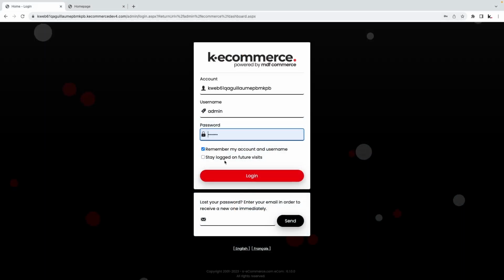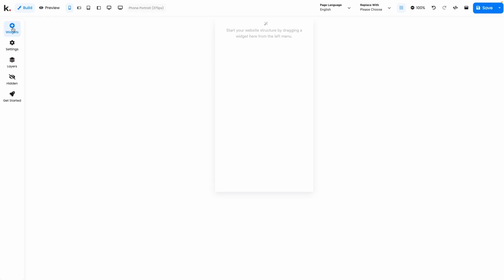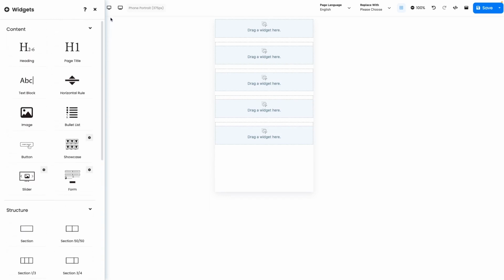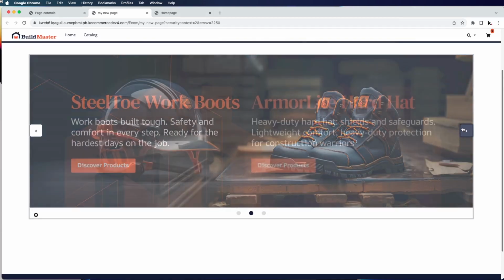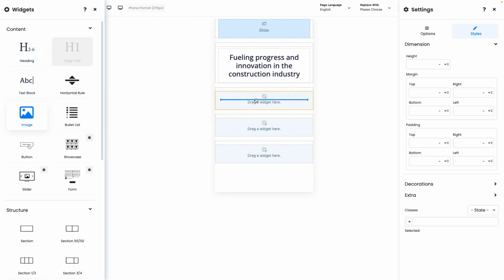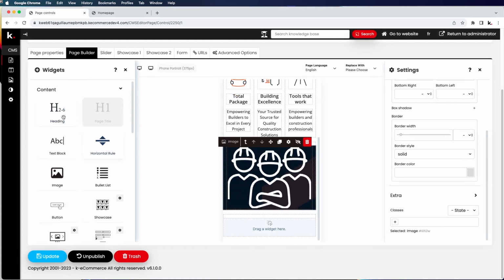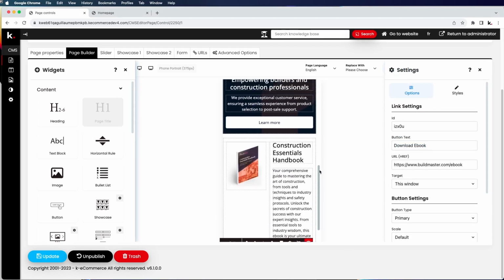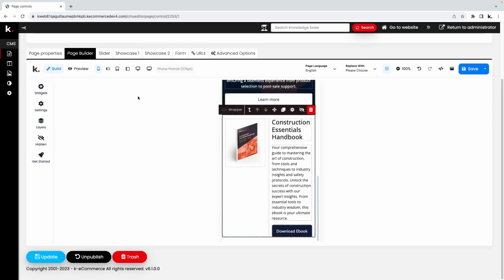K-ecommerce Page Builder Tutorial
Tutorial on building a webpage for your ecommerce website using our Page Builder.